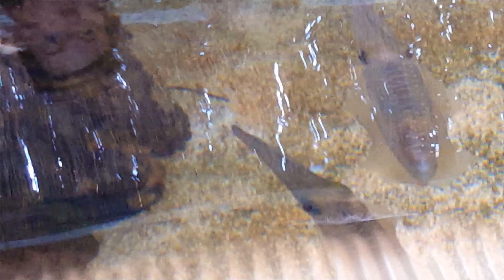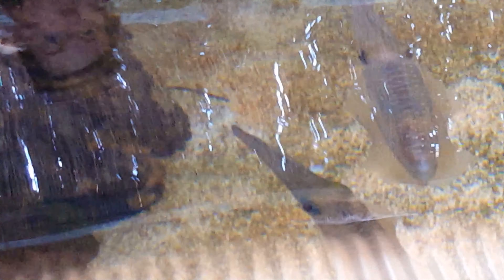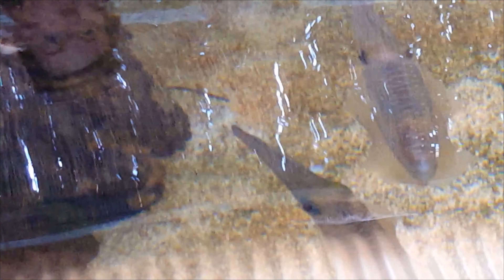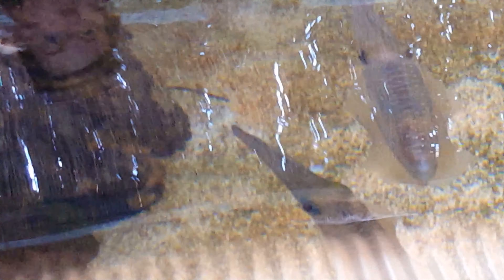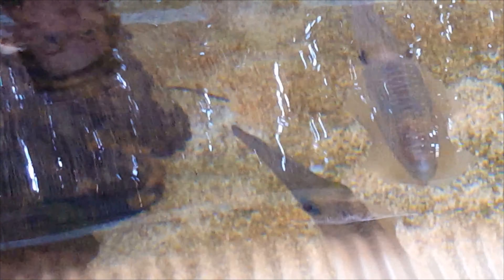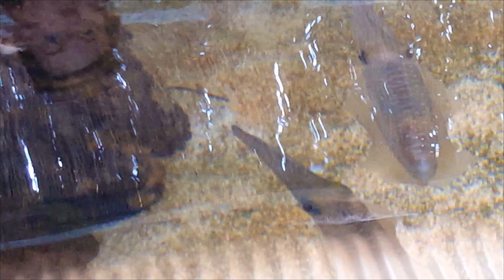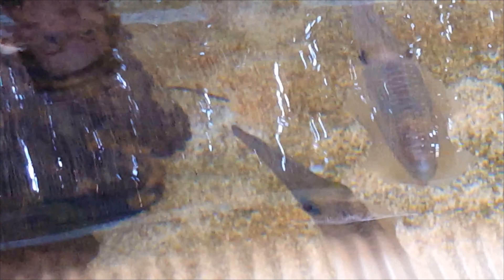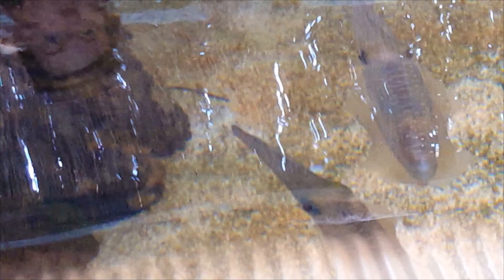Ocean Park Aquarium | Shark Bay, Western Australia | Aug 13, 2019